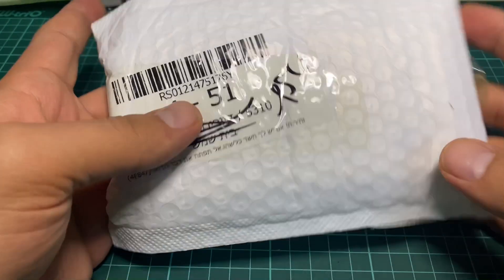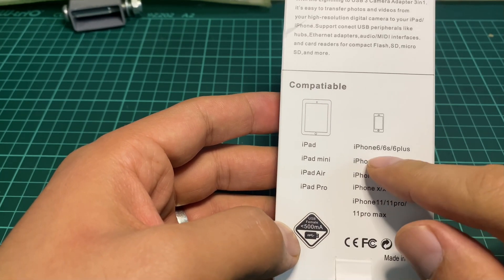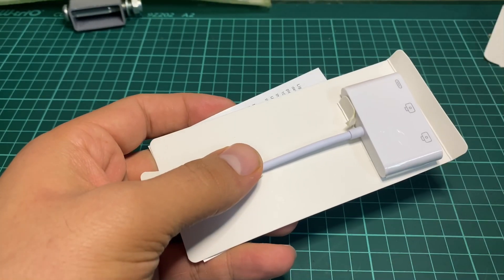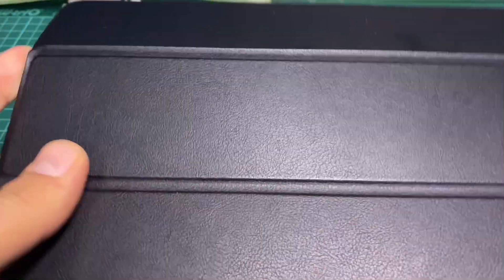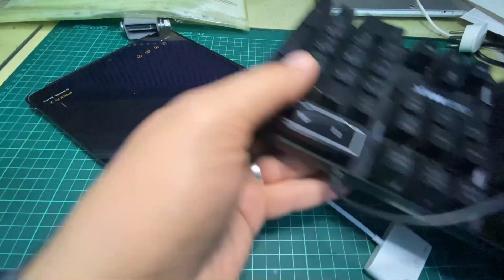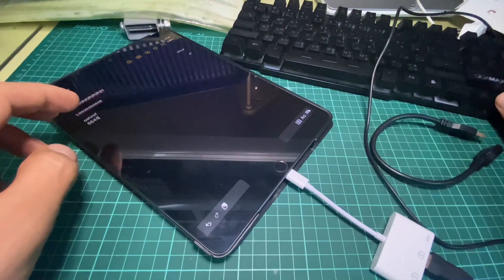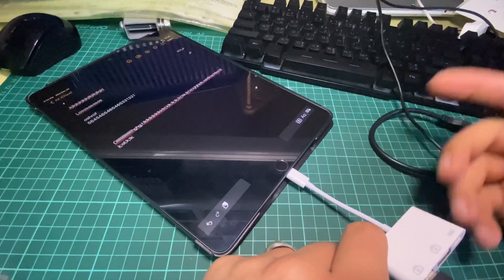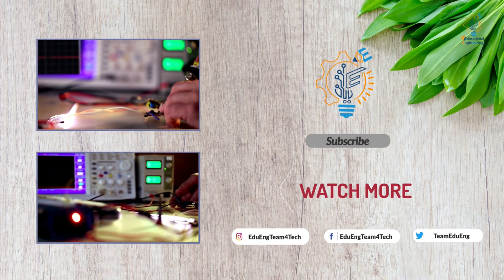How to connect a keyboard and mouse to iPad and iPhone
In this video I’ll show you how you can easily connect a keyboard and mouse to your iPad and it works with any type of eyebags I bad it’s also works with iPhone devices
How to connect keyboard to my iPad
How to connect keyboard to my iPhone
How to connect keyboard to iPhone and iPad
How to connect mouse to my iPad
How to connect mouse to my iPhone
How to connect mouse to my iPad and iPhone
Connecting keyboard to my iPad
Connecting keyboard and mouse to my iPad
Connecting keyboard and mouse to my iPad and iPhone
I will teach you how to use a regular keyboard and mouse with your iPad or iPhone
Lightning to USB adapter and connector
iPhone port USB adapter